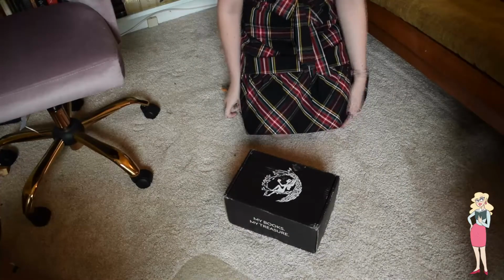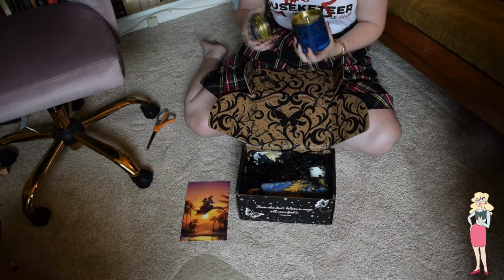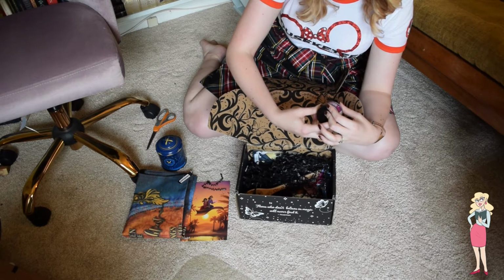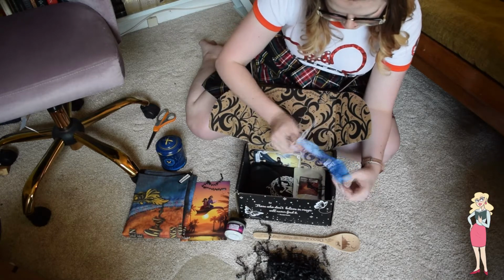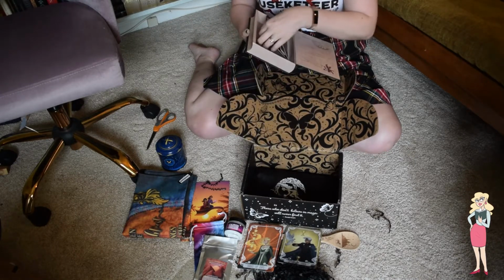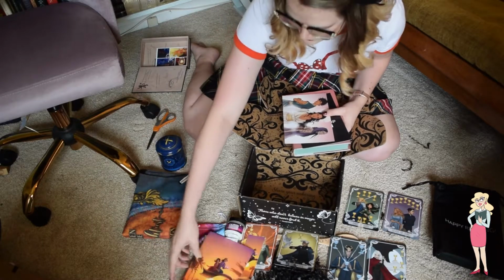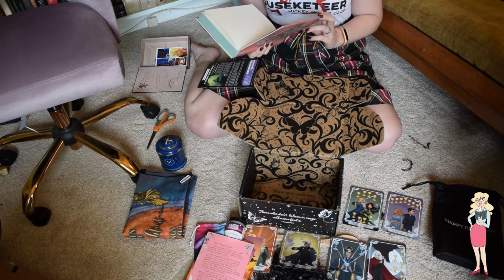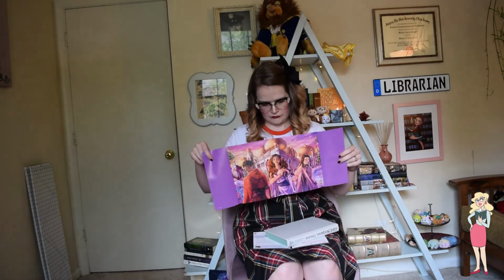May 2020 Fairyloot